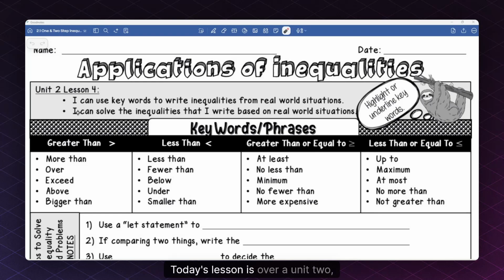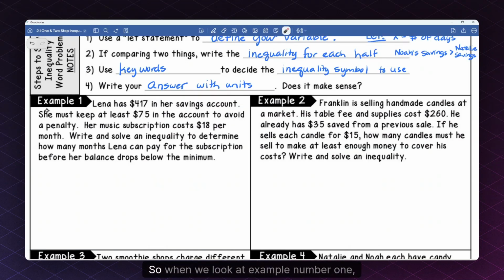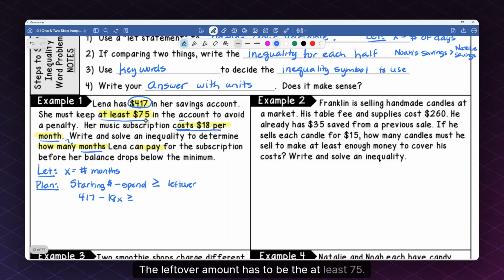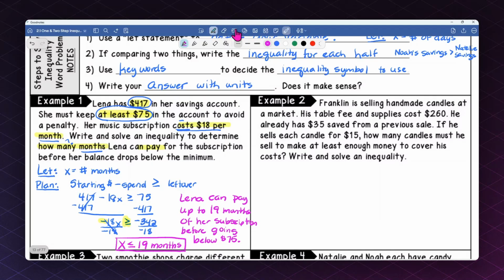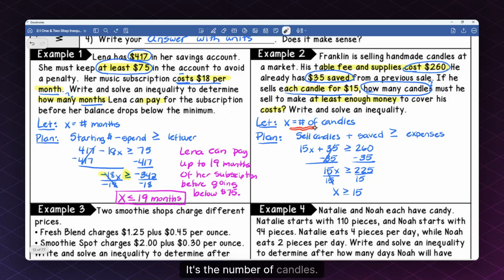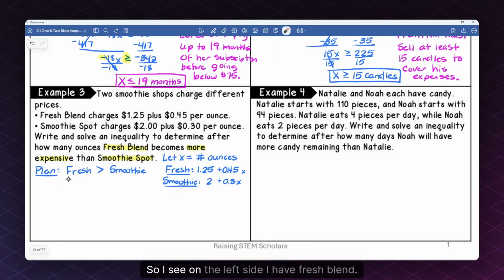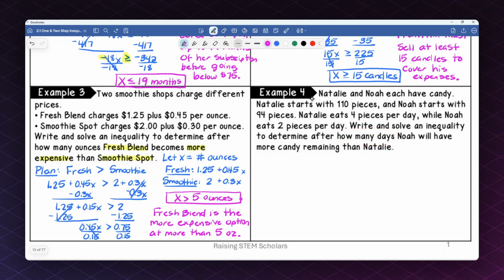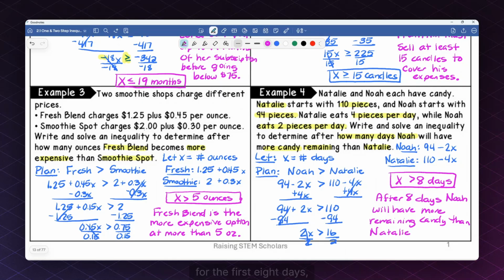Applications of Inequalities (Algebra 1 Word Problems) | Writing & Solving Real World Inequalities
2.4  Need help turning word problems into inequalities? In this Algebra 1 lesson, students learn how to use key words and phrases to write and solve real-world inequalities step-by-step.

This guided notes lesson teaches students how to define variables, translate phrases like “at least,” “no more than,” and “fewer than” into inequality symbols, and solve application problems that actually make sense in context.

Students work through real-world examples involving money, subscriptions, pricing, and comparisons while learning how to interpret their answers correctly.

✅ In this video, you’ll learn:
   ✔ How to translate word problems into inequalities
   ✔ Common key words and phrases for each inequality sign
   ✔ How to define variables using “let statements”
   ✔ How to solve real-world inequality problems
   ✔ How to check if answers make sense in context